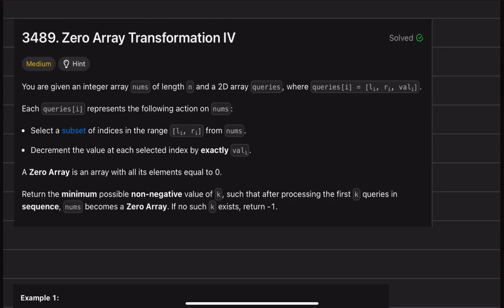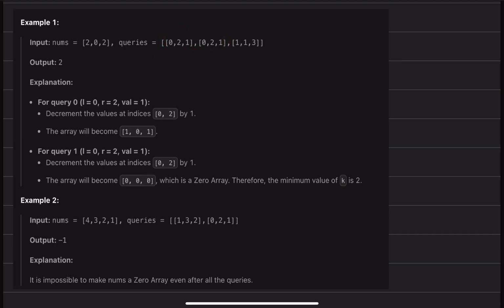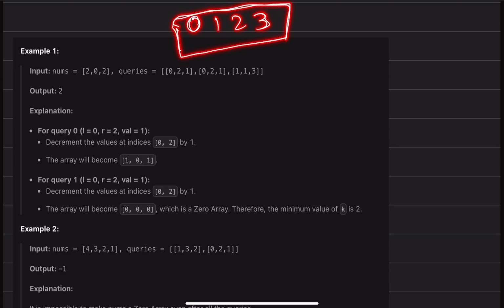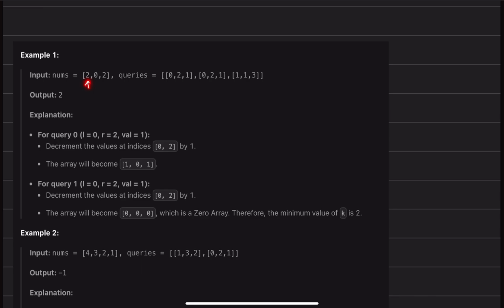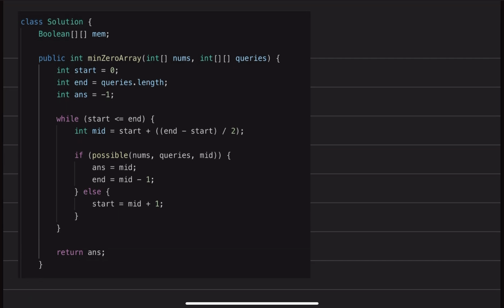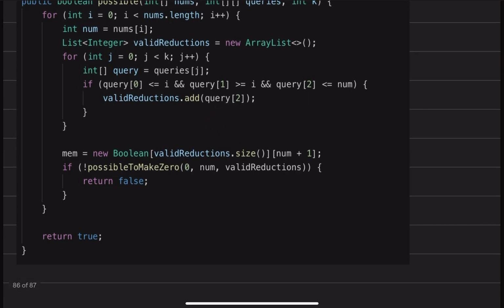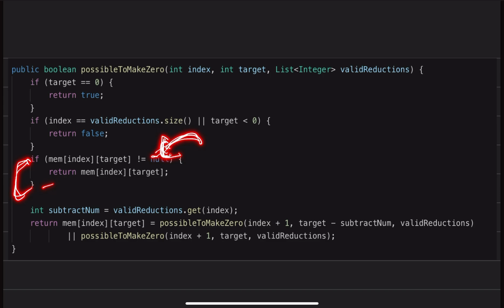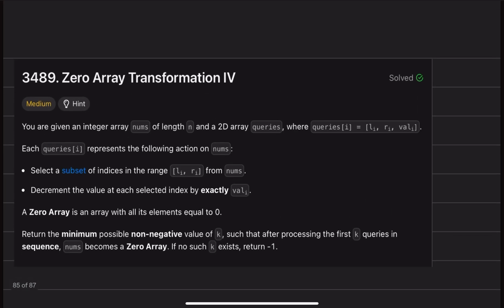3489. Zero Array Transformation IV | Leetcode Weekly contest 441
3489. Zero Array Transformation IV | Leetcode Weekly contest 441

Binary Search and Dynamic Programming (DP)